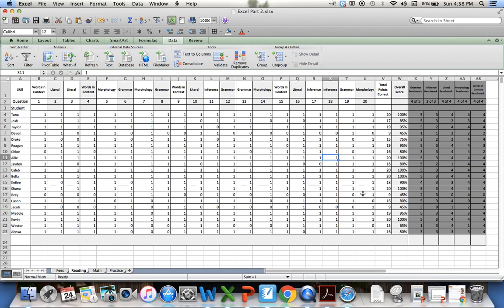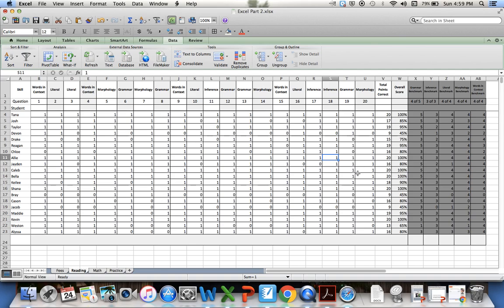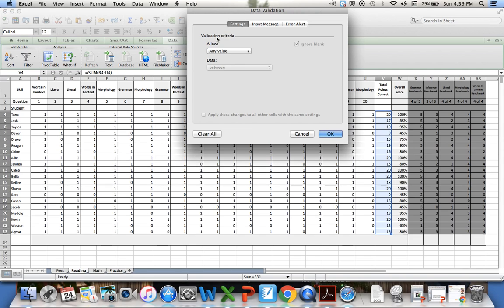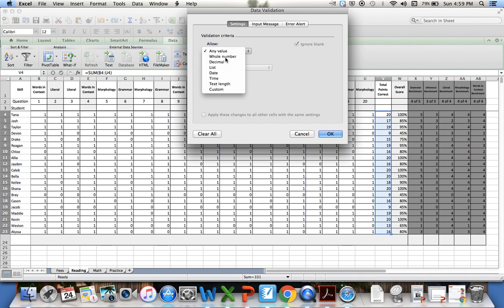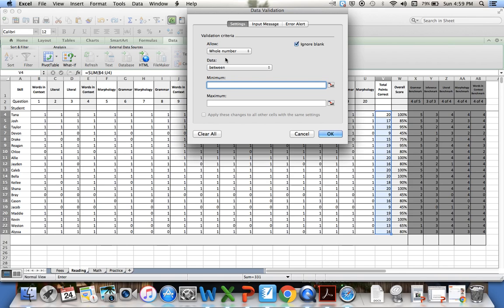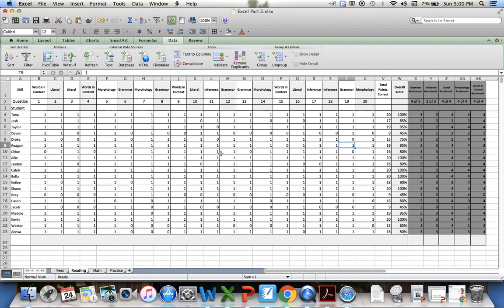Data Validation Circling Data